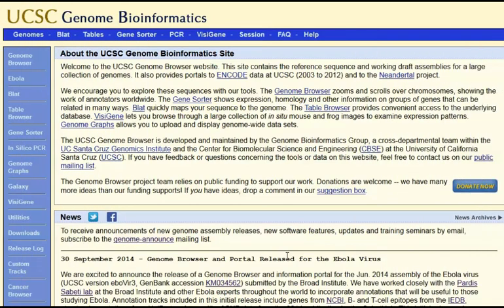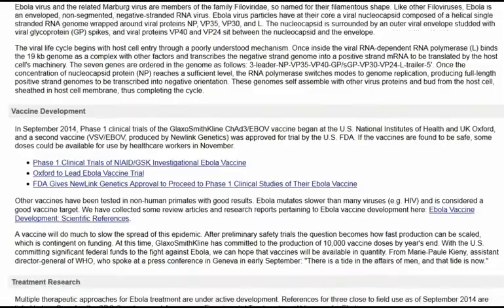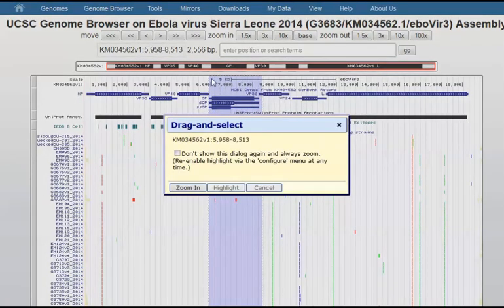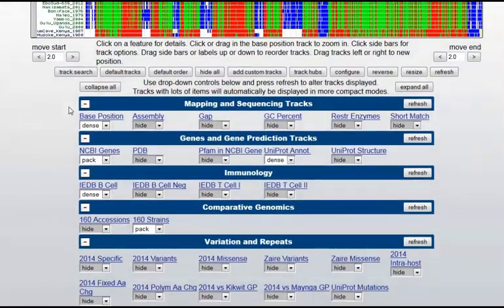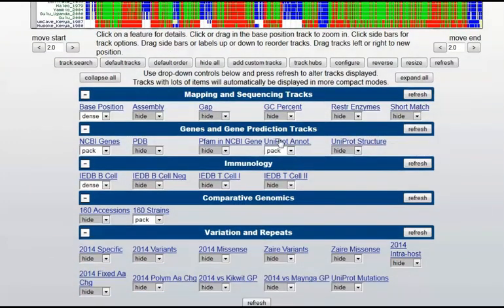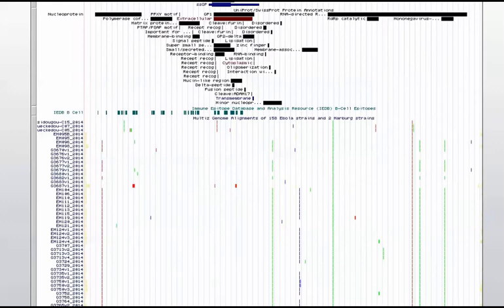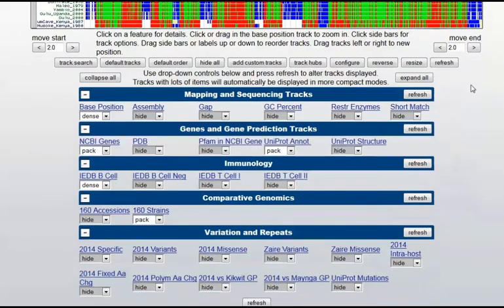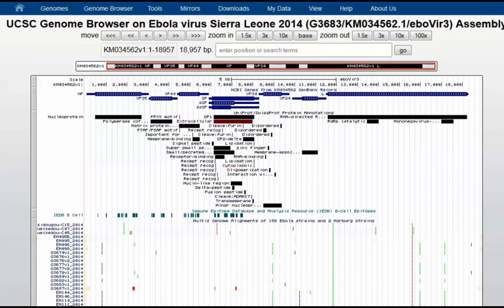UCSC Genome Browser Ebola Portal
Access Ebola genome sequence, variations, and more from the Ebola Genome Portal. Portal